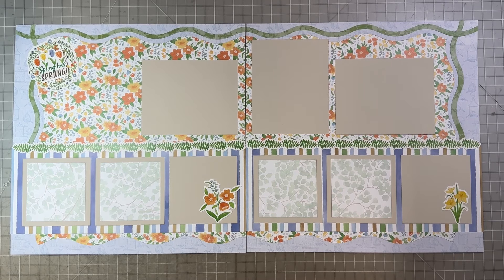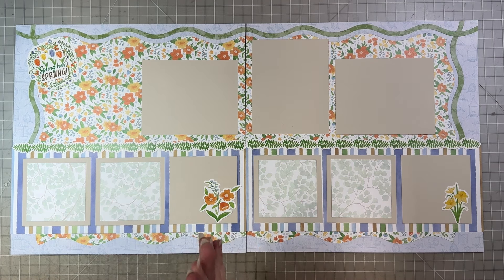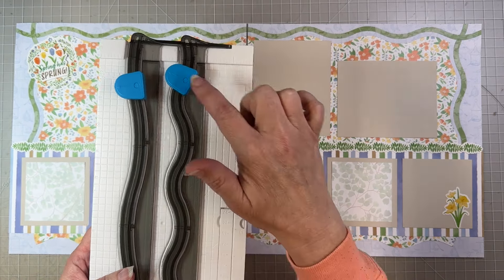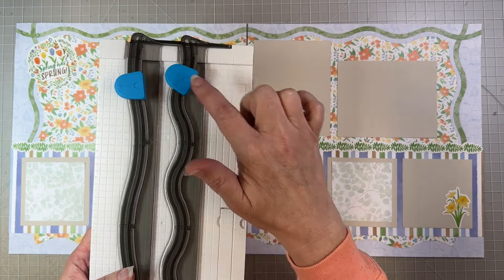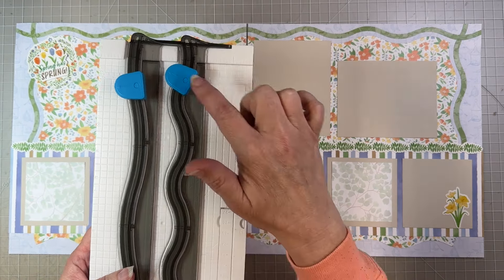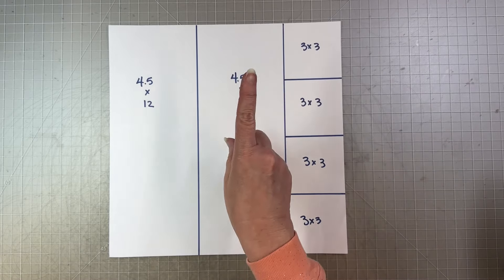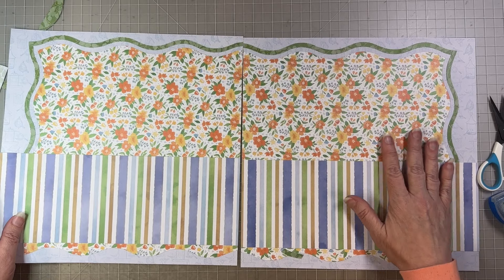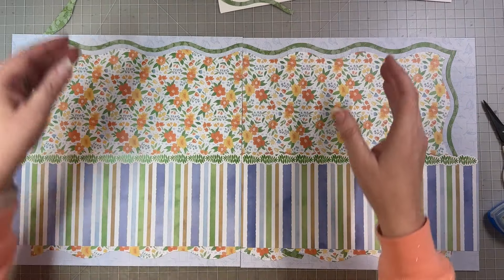Savvy Scrapbookers: Bees & Blossoms Edition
Join me and my friends Donna Guest and Debbie Martin each month as we divide up a Creative Memories paper pack and embellishment or sticker pack, and each create a double page layout with our pieces.  If you follow along and create each of our layouts you'll have six finished pages using just one paper pack and sticker pack.

This month you're watching this while the three of us are off to Puerto Vallarta with many of our Creative Memories friends (and our wonderful husbands!) and we all greatly thank you for your support of our business in so many ways!!

When you're done with my video please hop over and watch Debbies:

and Donna's

If you do not have a Creative Memories Advisor, I would love your business on my (If you do have one, I know she appreciates your support!!)